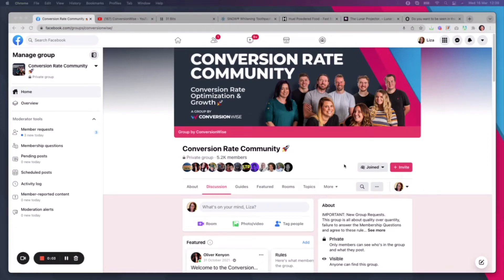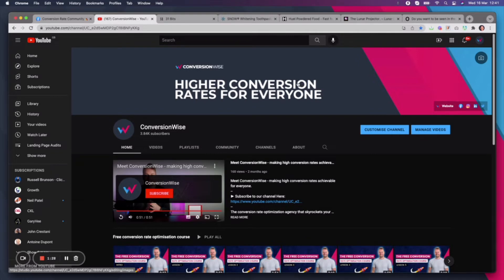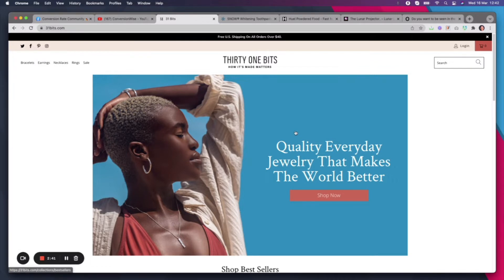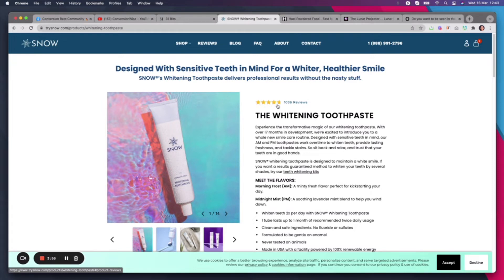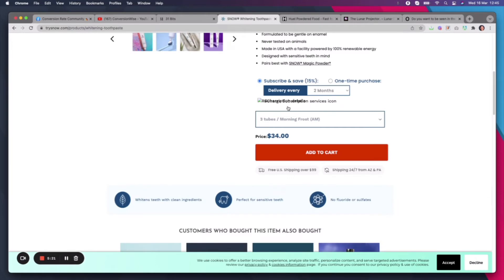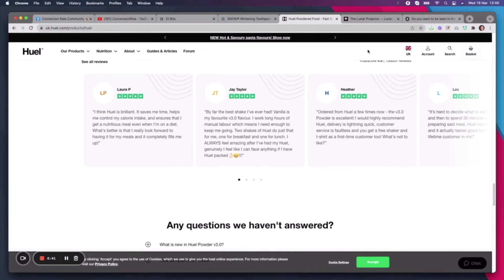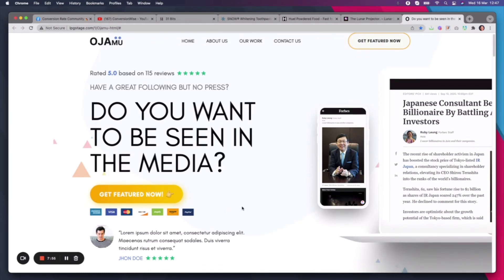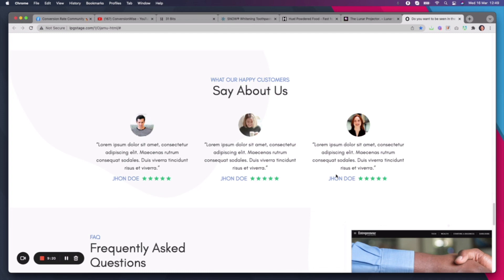Are You Showing Off Social Proof?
In this video we highlight the importance of social proof and where you should be using it!

If you'd like to lock in a call please book directly

Join us inside the number one social group for Conversion Rate Optimization & Growth